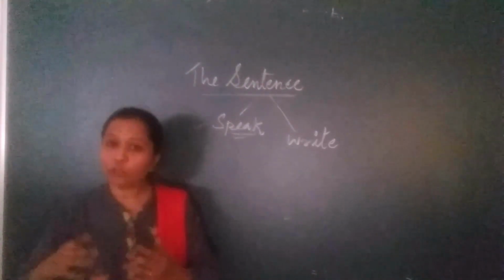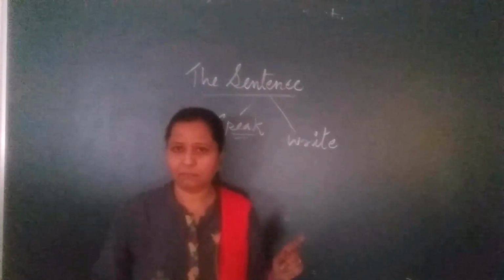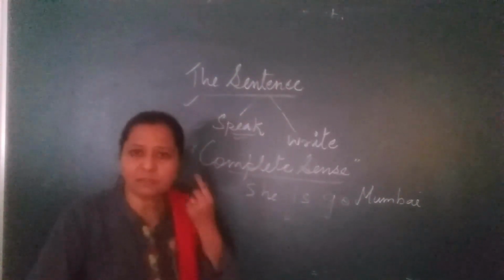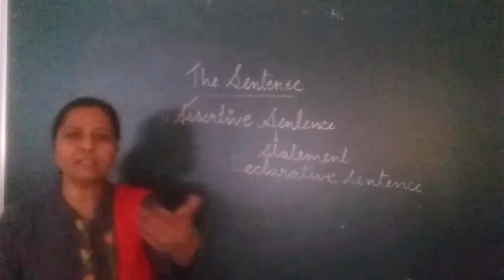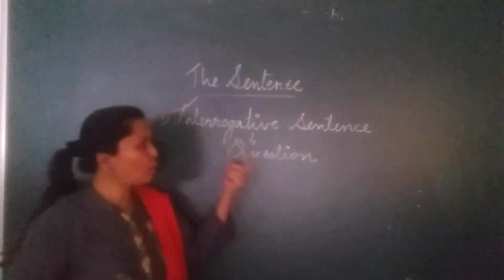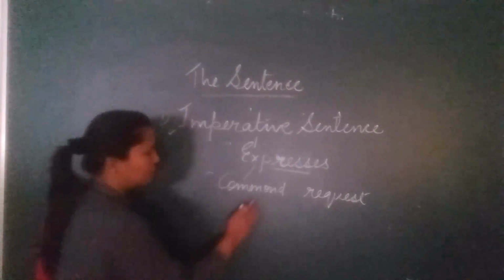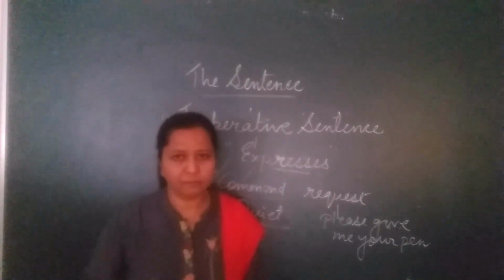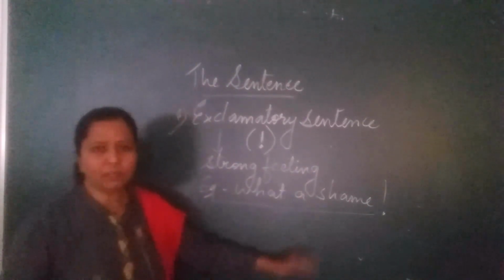English language| Grade 1 to 8